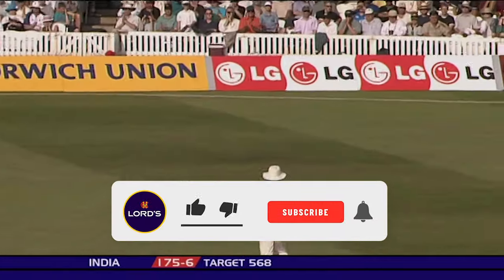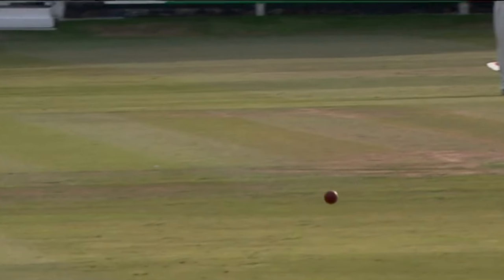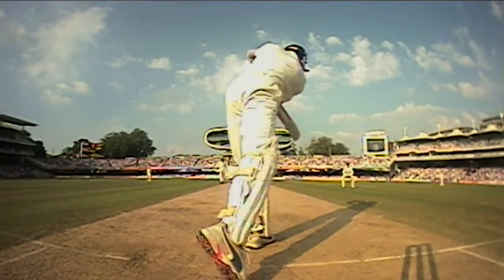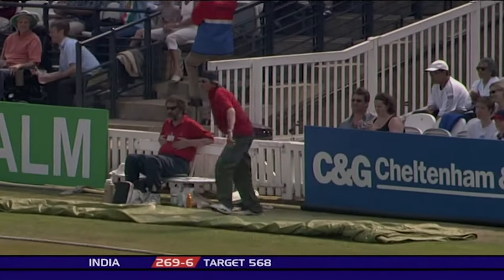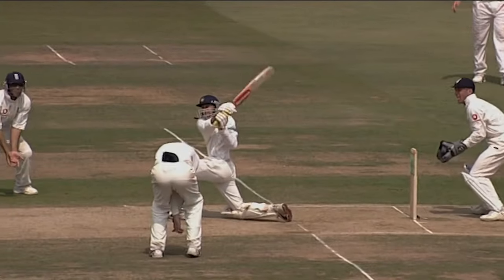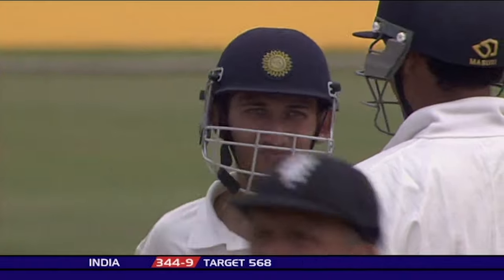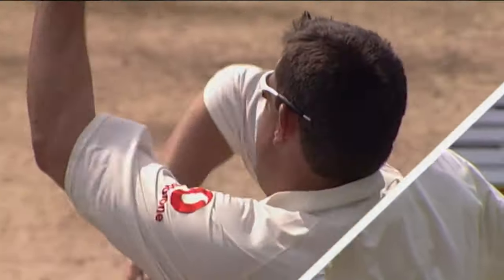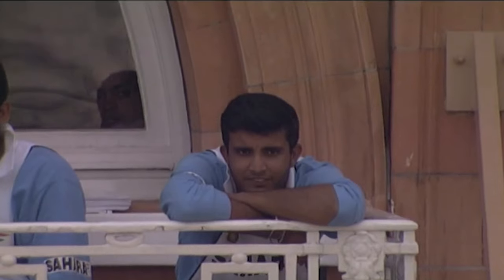Ajit Agarkar's Lord's Classic! | England v India 2002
See highlights of Ajit Agarkar's famous counterattacking ton at the Home of Cricket in 2002 as Nasser Hussain's England faced Sourav Ganguly's India.